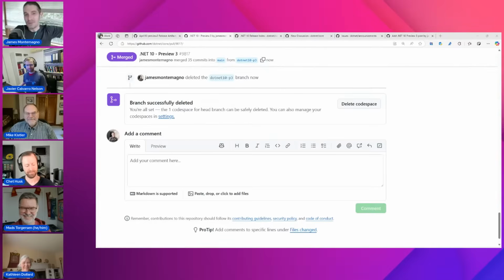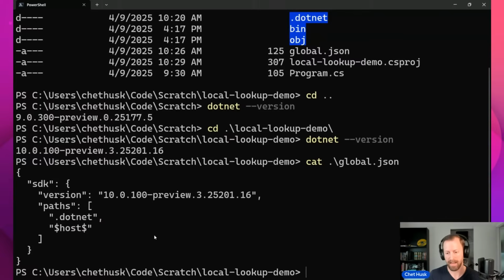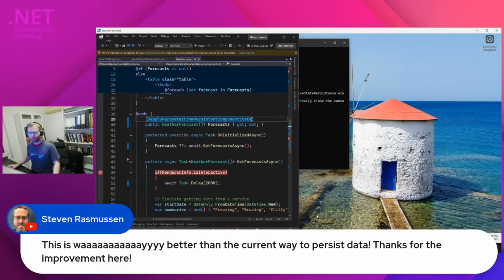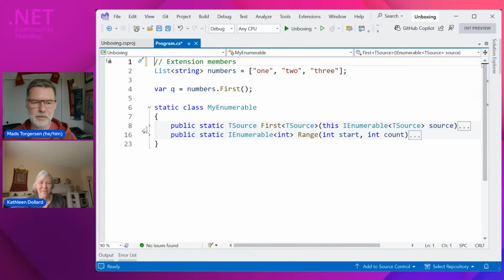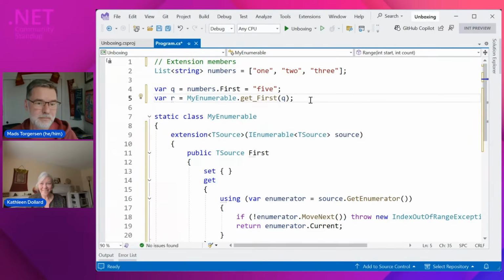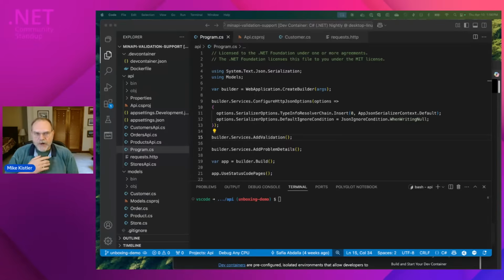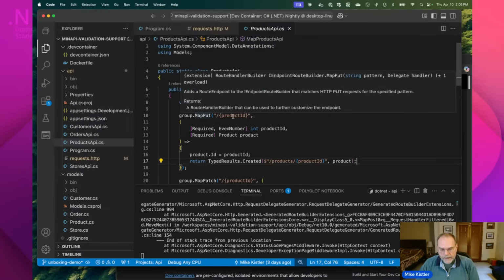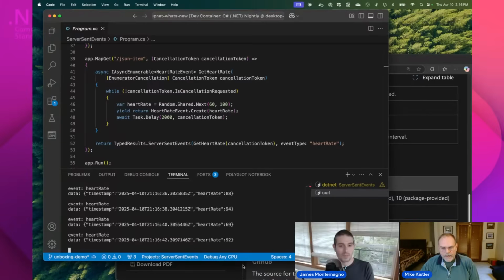.NET Preview Unboxed - .NET 10 Preview 3 - C# 14 Extension Members, CLI Awesomeness, Blazor, & APIs!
Join team members from .NET on the latest features from recently released previews from .NET 10 Preview 3 including new C# 14 extension members features, tons of new features in the .NET CLI, and a whole bunch of awesome goodies for ASP.NET Core API developers and Blazor developers!

⌚ Chapters:
00:00:00 Introduction
00:07:30 New CLI Features
00:20:00 New Blazor Features
00:30:30 New C# Features
00:56:00 New API Features for ASP.NET Core

🎙️ Featuring: James Montemagno, Mike Kistler